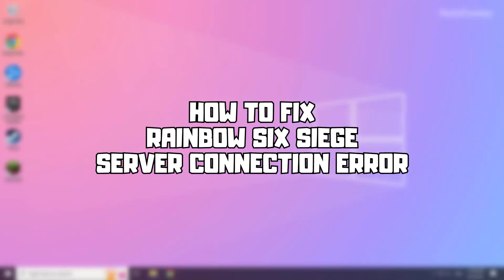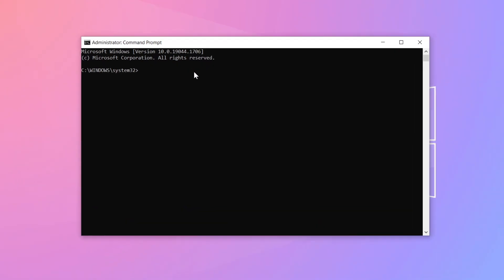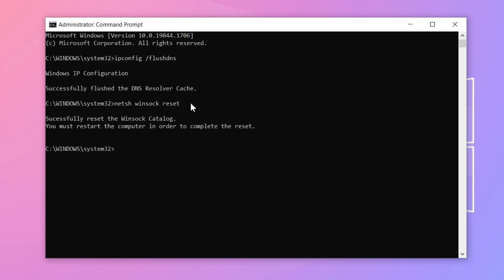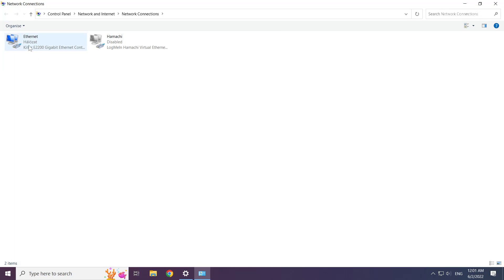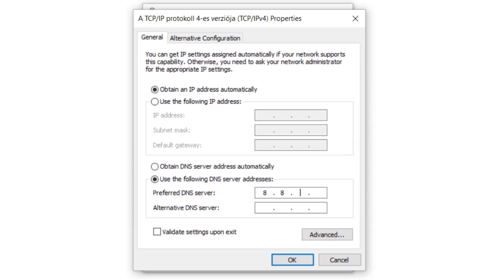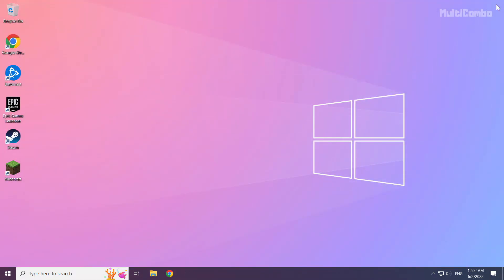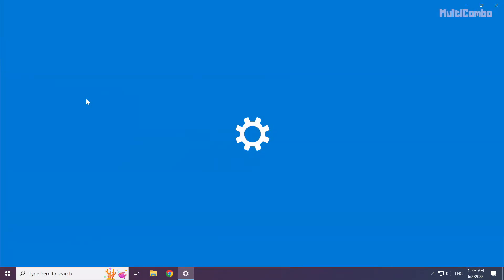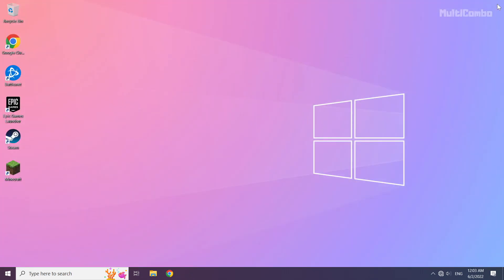How to FIX Rainbow Six Siege Server Connection Error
In this video I am going to show How to FIX Rainbow Six Siege Server Connection Error

🖥️ PC Specs:
CPU: Intel Core i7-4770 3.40GHz
Memory: 16GB HyperX DDR3
HDD: Toshiba 1TB
SSD: Kingston 240GB
Graphics Card: ASUS GeForce RTX 3060 12GB GDDR6
Operating System: Windows 10/11